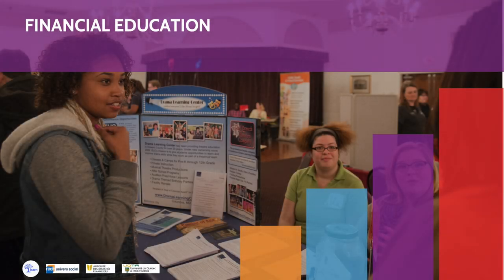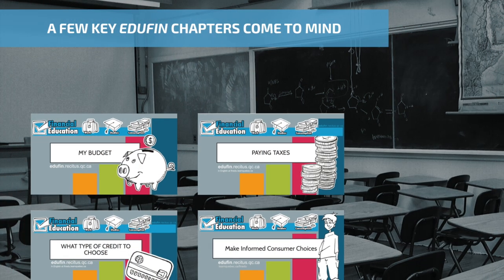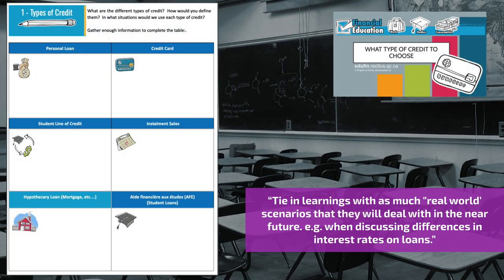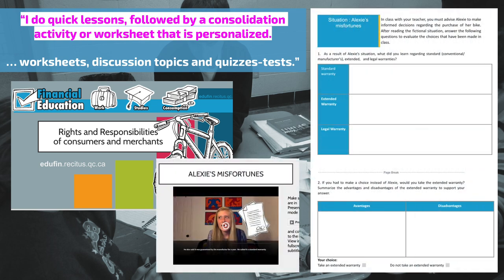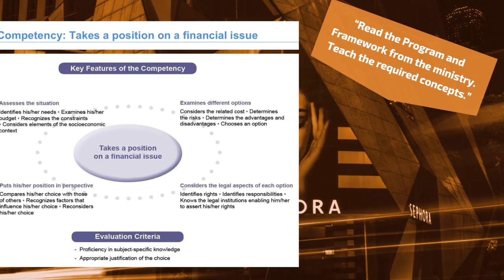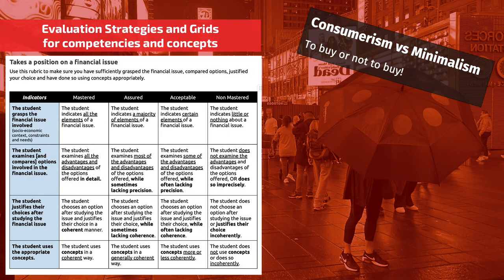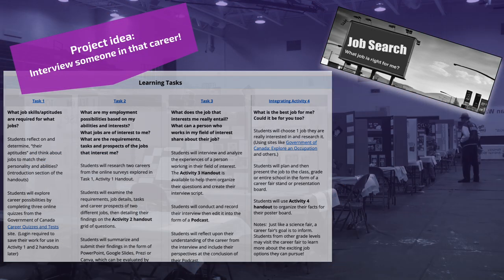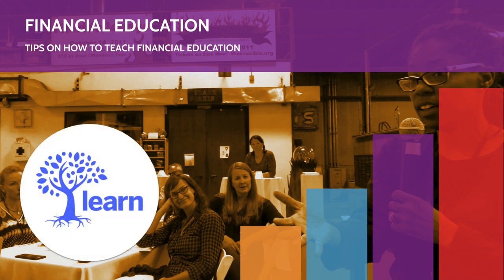Tips to Make Financial Education Engaging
This video capsule aims to identify strategies and available online content that teachers can use to organize and manage their classes in order to maximize student development, but also to cultivate students’ natural desire to learn, their sense of discovery and their curiosity.

Materials and strategies for teaching Financial Education available on LEARN

Credits:
RÉCIT univers social
Autorité des marchés financiers
Université du Québec à Trois-Rivières

References:
Uncredited images by Paul Rombough with permission.
All other images are credited at the end of the video in order of appearance.

LEARN
4190, rue Garand Suite 201